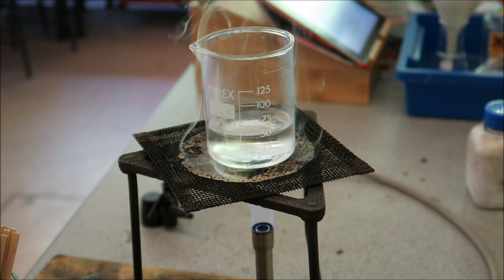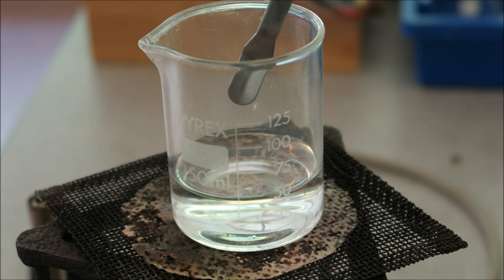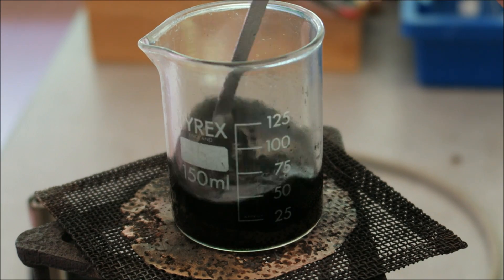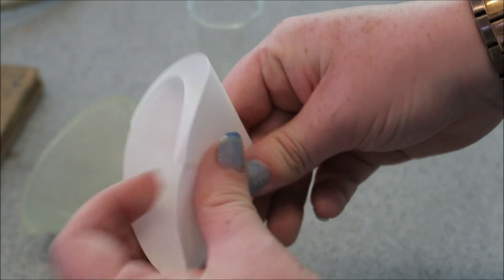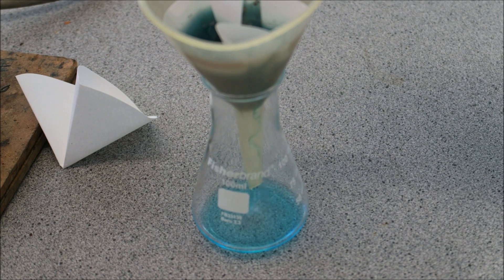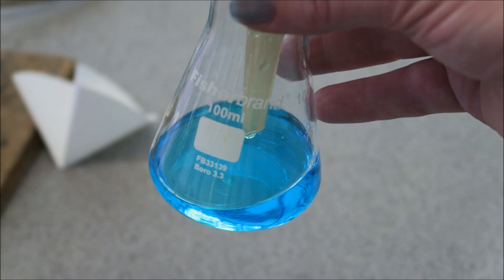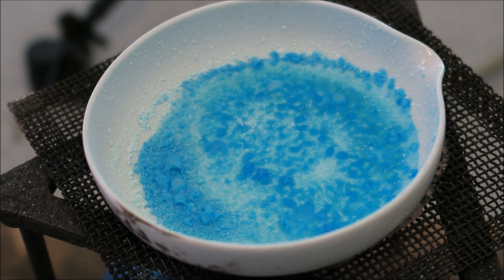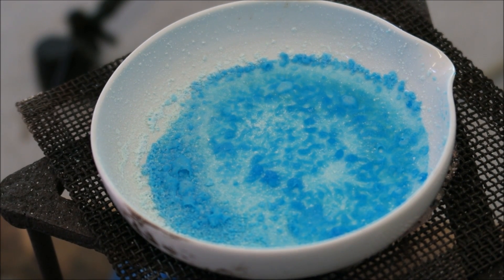AQA Required Practical - Making Salts. Copper Sulfate Crystals - Separating solids from a solution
AQA Required Practical for GCSE combined science or chemistry. Preparation of a pure, dry sample of a soluble salt from an insoluble oxide or carbonate using a Bunsen burner to heat dilute acid and a water bath or electric heater to evaporate the solution.